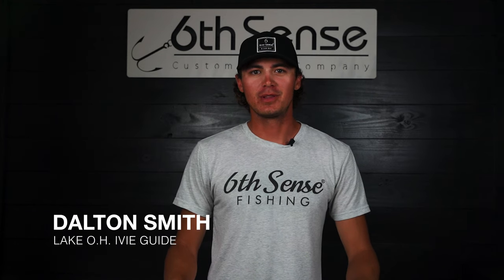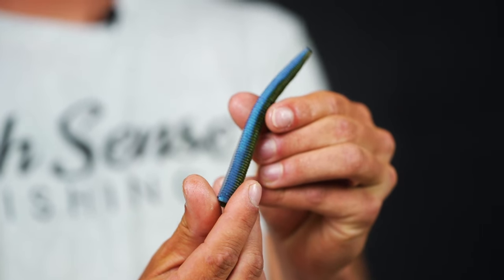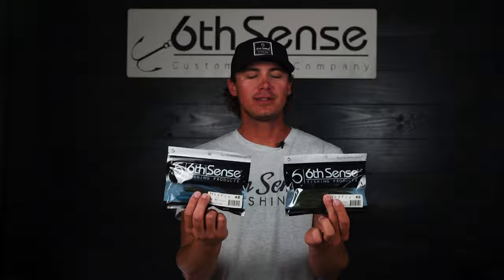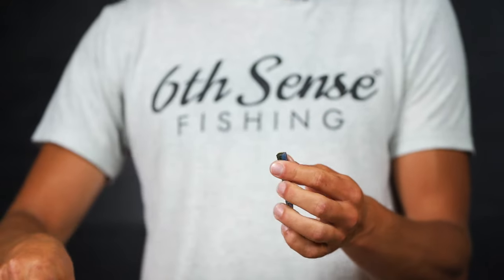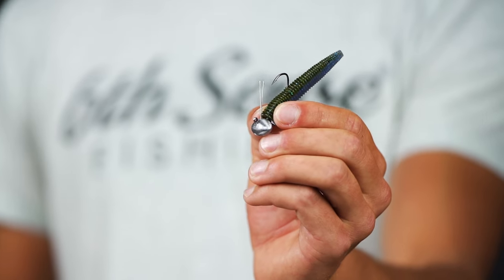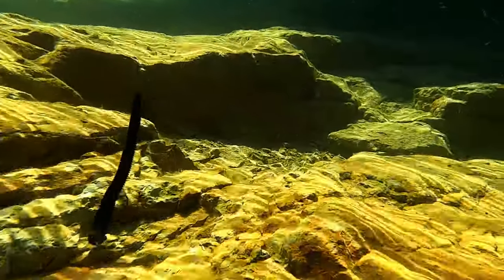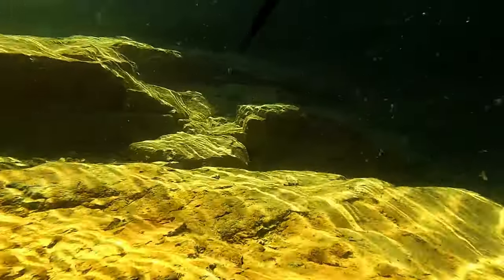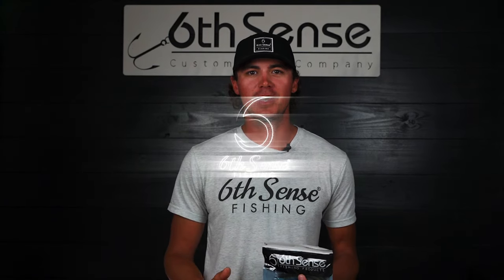A Finesse Fishing Bait You NEED to Try Out (Rig it On ANYTHING)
The NedFry 4.6 was uniquely designed to float while maintaining the application versatility of a finesse bait, providing anglers with the perfect bait for high pressured fish.The NedFry 4.6 excels on a Ned Rig, Shakey Head, Carolina Rig, Texas Rig, and more.